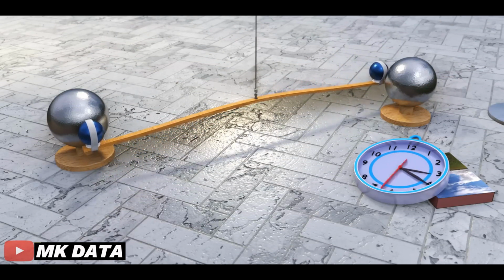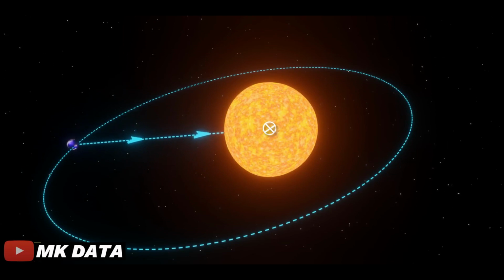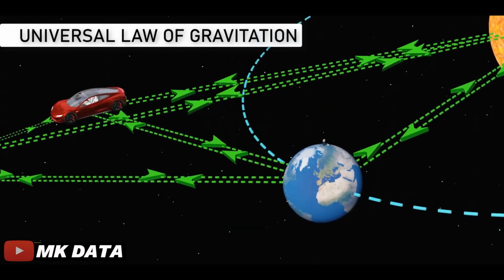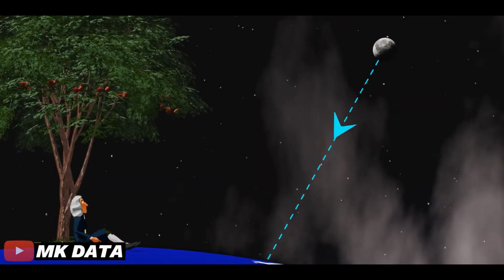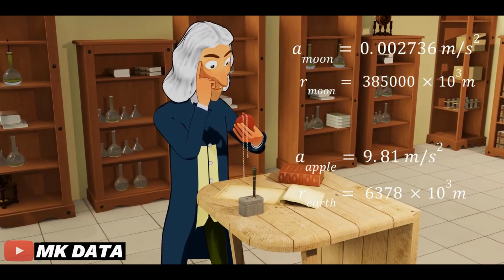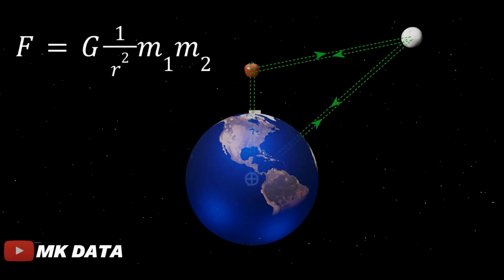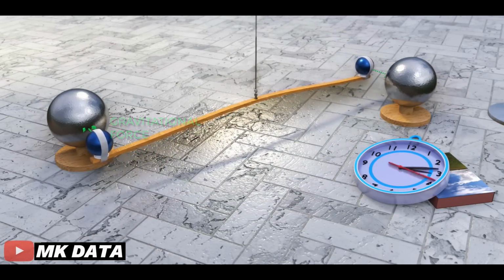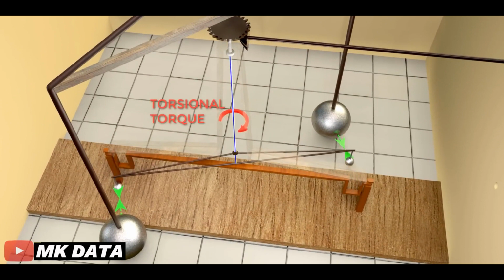Decoding Gravity: Newton's Universal Law of Gravitation Explained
Welcome to our educational video on the Universal Law of Gravitation! In this video, we'll unravel the fascinating world of gravity, as described by Sir Isaac Newton, and explain how it affects everything from falling apples to orbiting planets.

🌌 Key Topics Covered:

Introduction to Gravitation: Learn the basics of what gravity is and its role in the universe.
Newton's Universal Law of Gravitation: We break down the equation and its components.
Gravitational Constant: Understand the significance of 'G' in the equation.
Mass and Distance: Explore how the mass of objects and the distance between them affect gravitational force.
Inverse Square Law: Discover how gravity weakens with distance using visual examples.
Weight vs. Mass: Clarify the distinction between weight and mass.
Falling Objects: See how the law of gravitation explains the motion of falling objects.
Orbital Motion: Learn how planets orbit the Sun due to gravity.
Gravitational Forces in Space: Explore the impact of gravity on celestial bodies.
Escape Velocity: Find out what it takes to break free from a planet's gravitational pull.
Applications of Gravitation: Explore real-world applications and implications of this law.
🪐 Whether you're a student, science enthusiast, or just curious about how the universe works, this video is designed to make the complex topic of gravitation accessible and engaging. We've included helpful visuals and clear explanations to aid your understanding.

🚀 Stay curious and keep exploring the wonders of the cosmos with us.